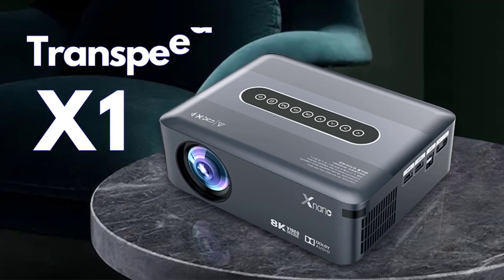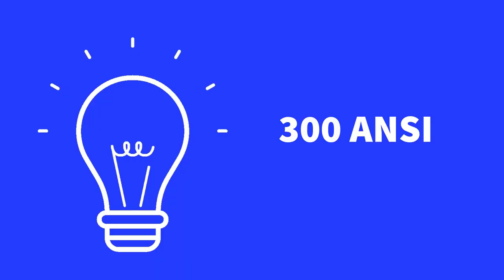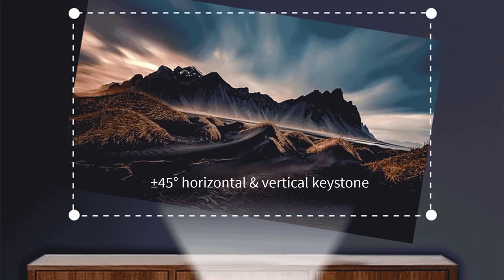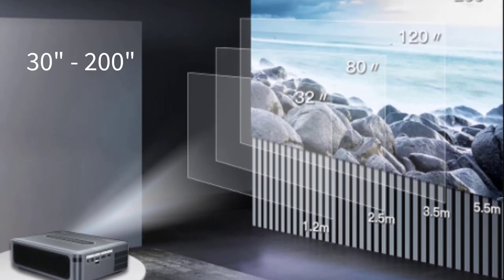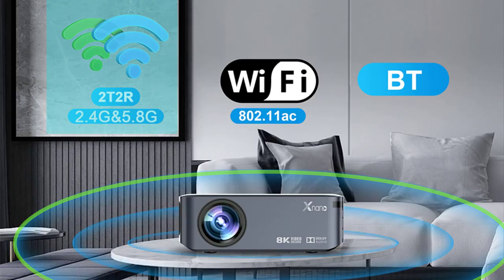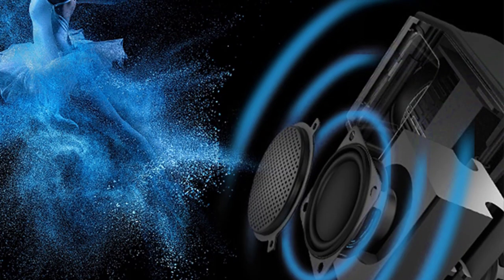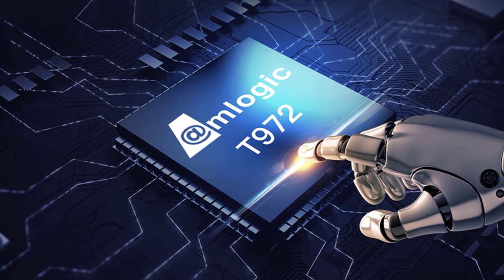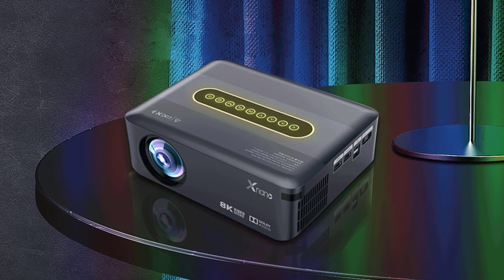Transpeed X1 Projector | 8K Decoding, 12000 Lumens, Keystone Correction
Introducing you with the Transpeed X1 ultra HD 8K decoding projector. The projector supports 8K decoding in different formats - as a result, you get incredibly clear and smooth playback of your videos and images with realistic colors.

If you are on a tight budget, and looking for an allrounder projector for yourself, you might select this Transpeed X1 projector without having any second thoughts.